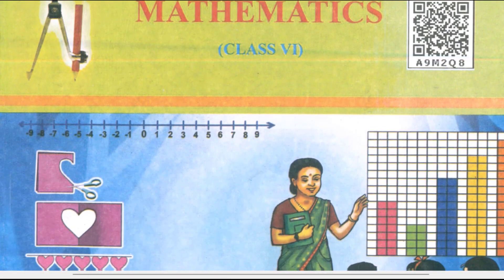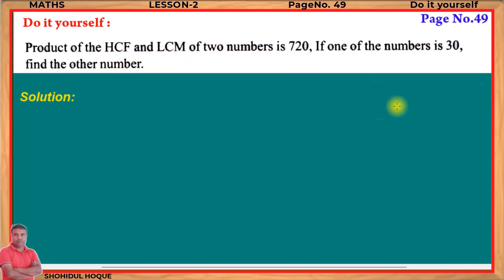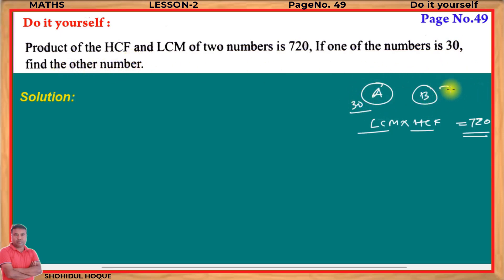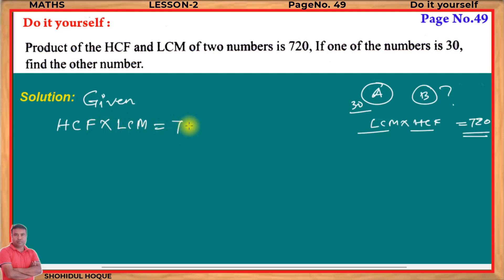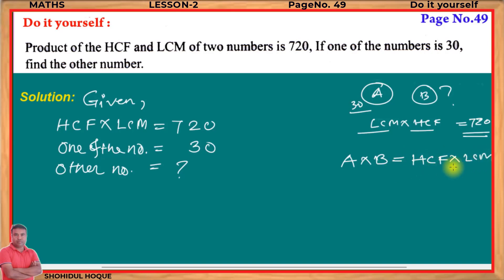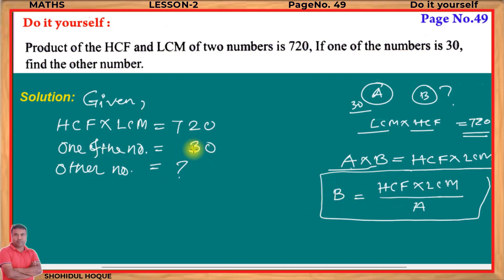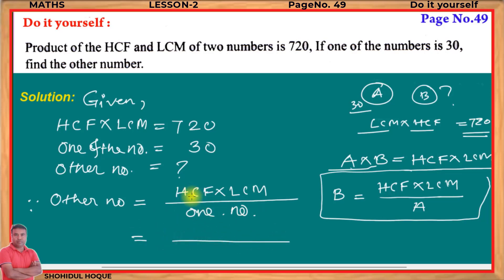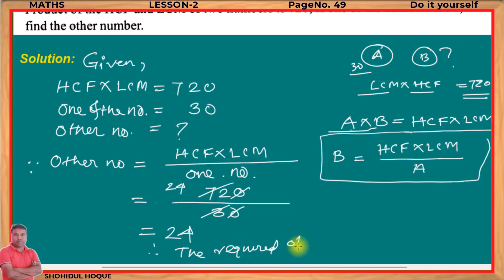Mathematics class vi lesson 2 Page no.49 /Assam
Class 6 mathematics Lesson 2 Page no.49
Assam New Maths book English medium SCERT/
 Class six maths english medium for Assam board